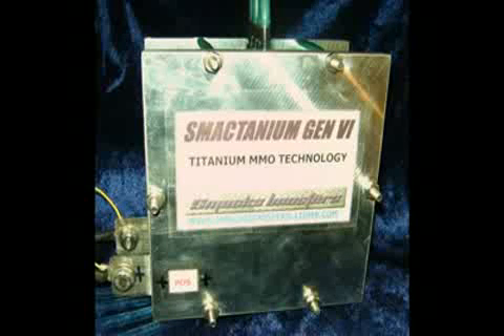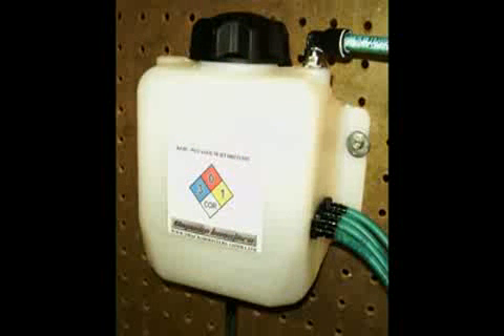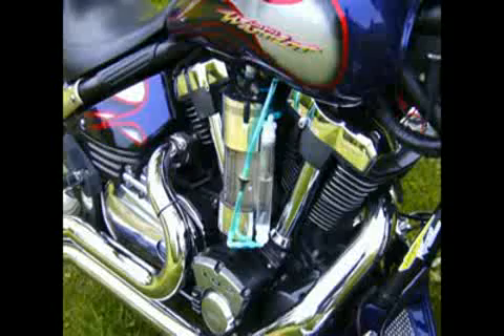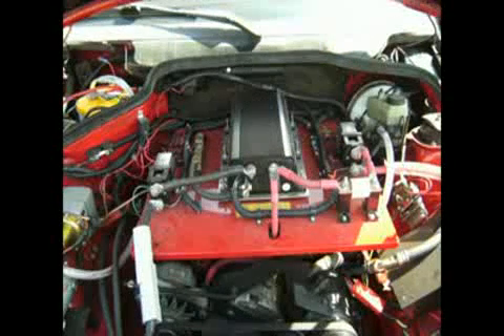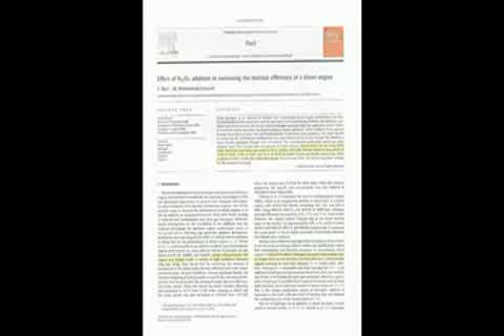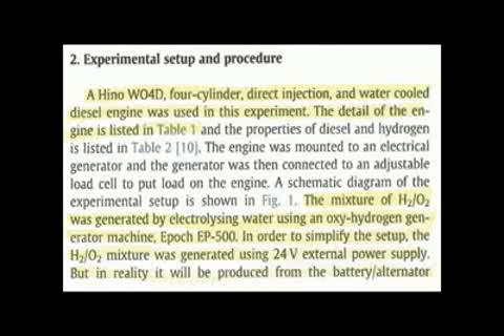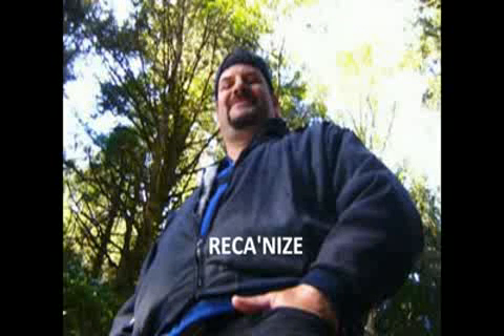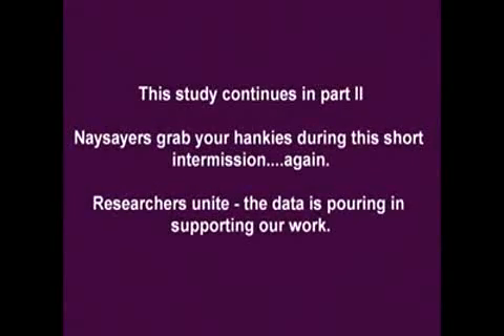Scientific PROOF that HHO WORKS Part 1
This video is property of EletrikRide.
*** Mirrored Video From EletrikRide he writes,
You are NOT free to use any portion of this video sound, image, or otherwise without my prior consent.

No more comment wars or arguing.

I present to all of you loudmouthed, vile, vulgar, hate-consumed naysayers SCIENTIFIC, PUBLISHED, PEER REVIEWED DATA FROM AN ACCREDITED UNIVERSITY that PROVES not only that HHO works, but that the claims and statements I have made concerning this technology are TRUE.

Forget the mileage results that I have posted that prove HHO works.

Forget the genset tests that I posted that PROVE HHO works. Here is irrefutable documentation done in a similar manner on a diesel genset that is clearly documented using scientific equipment..

This published scientific study vindicates and absolves me from any and ALL false accusations made against me. This is epic victory against all the unjustified attacks made concerning my character.

I told you all this data would eventually be forthcoming. And this is only ONE of several papers published that support the viability of HHO technology. So much for those lacking BTU calculations. Here is more REAL WORLD data that establishes my dominance over the pontificating naysayer.

Break out the tissues, haters - your defeat is at hand.

VICTORY IS MINE!

Remember to please donate to my series EV hybrid project car with an HHO boosted on board genset range extender.